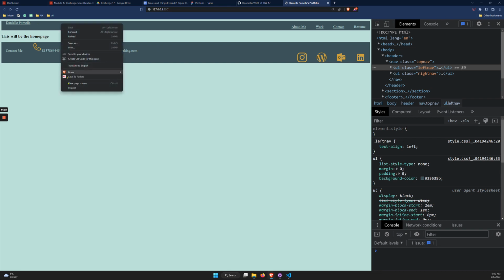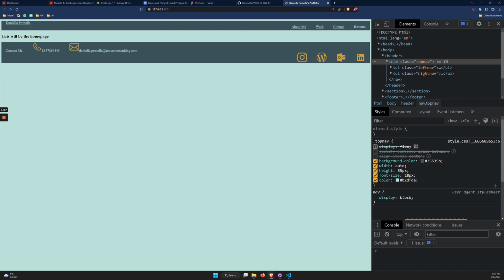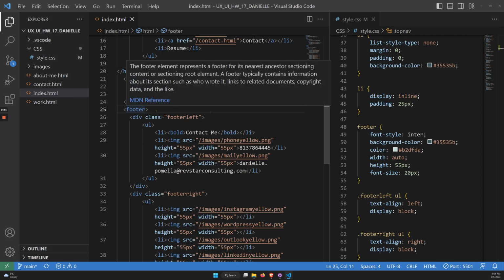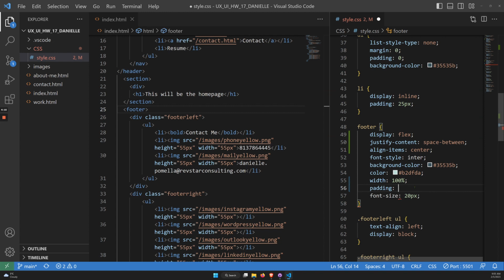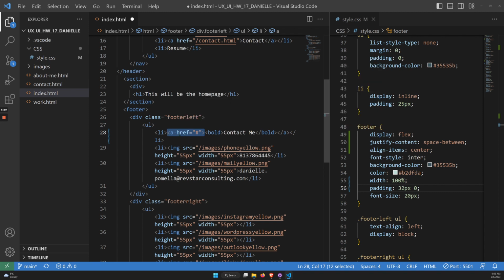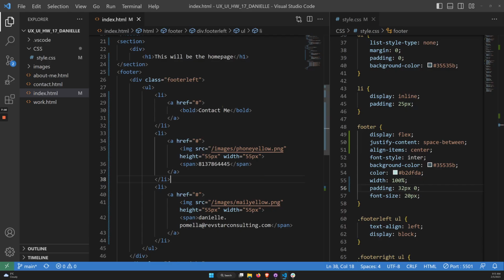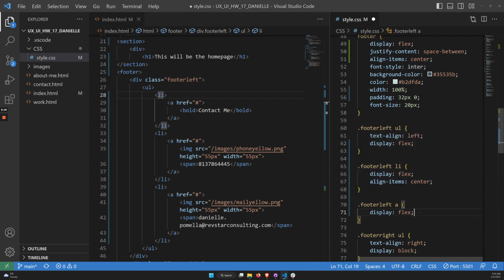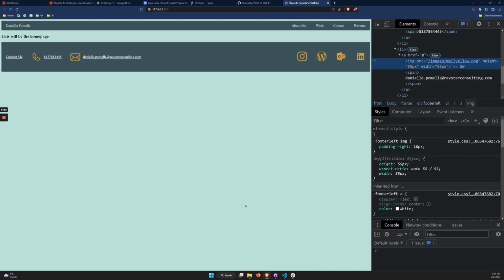Aligning Elements With Flexbox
Using Flexbox to fix vertical spacing issues in navigation and footer.